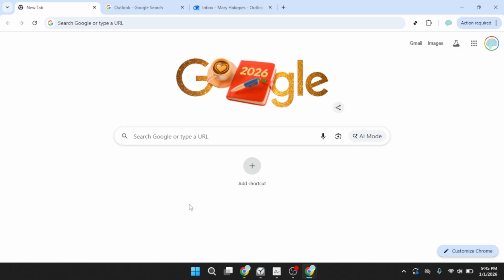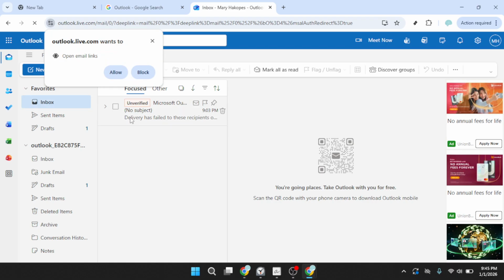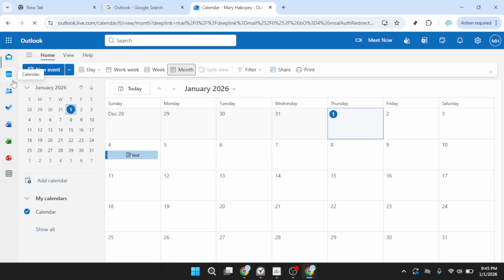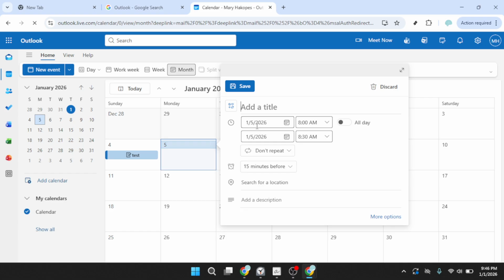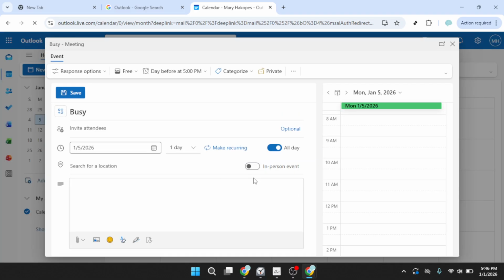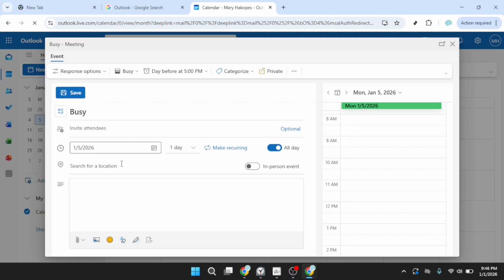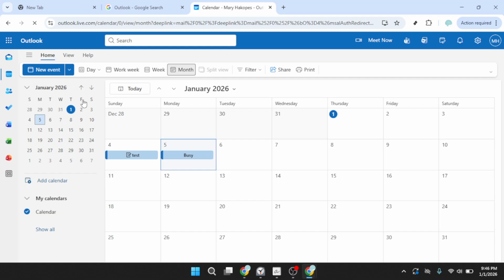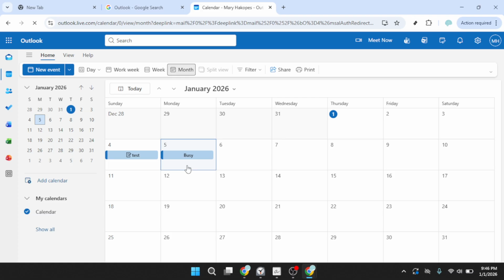How To Change Status In Outlook | Show Yourself As Busy In Outlook (Easy Guide)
In this video, we discuss managing expectations by learning to change presence outlook indicators. We show you how to manually set your status to show as away or busy to focus on your work without interruptions.

00:00 Intro
00:07 How Outlook Uses Your Calendar Status
00:23 Accessing the Outlook Calendar Website
00:45 Creating a New Calendar Event
01:07 Titling the Calendar Event
01:18 Setting the "Show As" Status to Busy
01:47 Reviewing and Saving the Event
02:09 Tips for Recurring Blocks and Team Planning